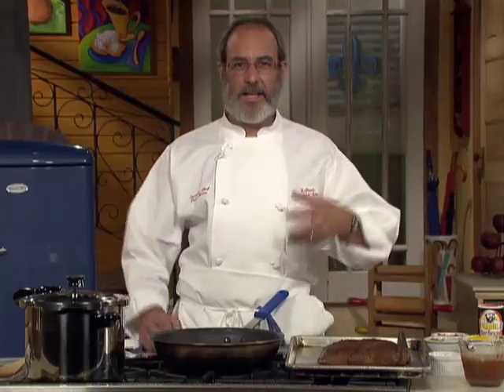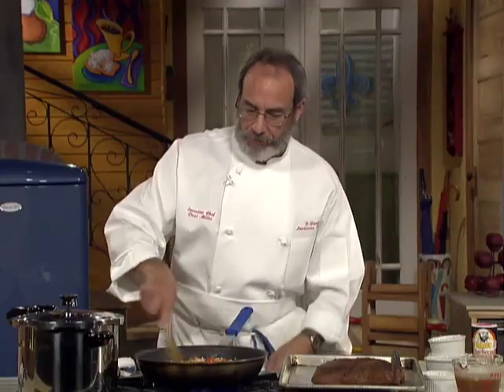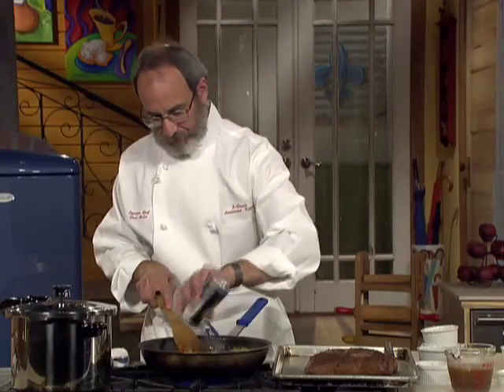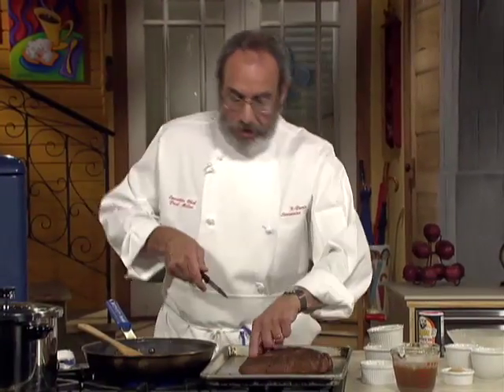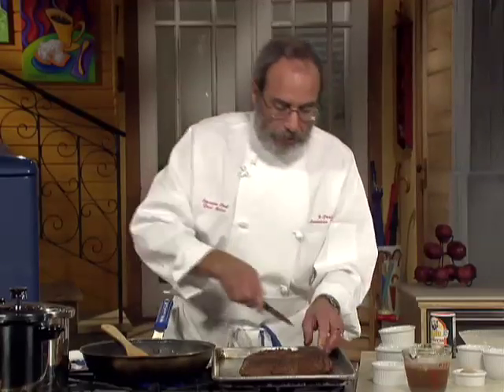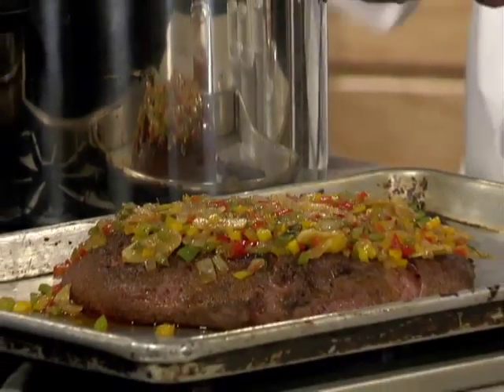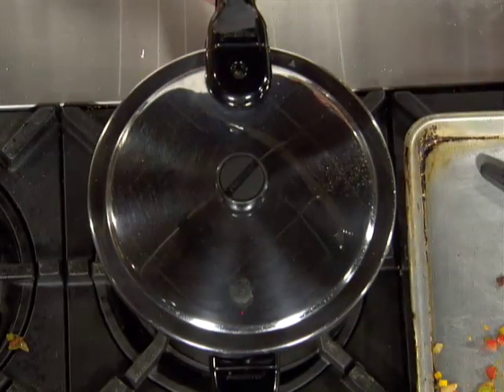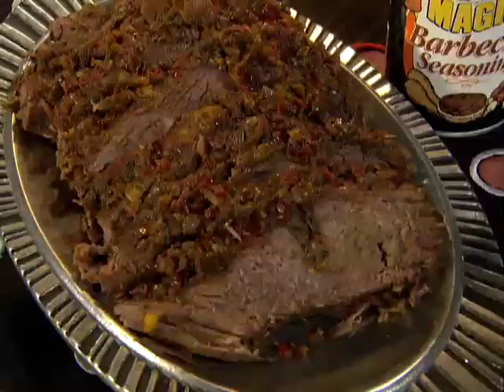Stuffed Sirloin Tip Roast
This pleasantly spicy sirloin tip roast will grab your attention with sautéed bell peppers and lots of seasoning. Best of all, Chef Paul Miller demonstrates how you can cut the cooking time in half by using a pressure cooker.

Paul Miller is Executive Chef of K-Paul's Louisiana Kitchen in New Orleans' historic French Quarter. A native of Opelousas, Louisiana, he hails from the same hometown as Chef Paul Prudhomme. He met Chef Paul during his tenure with Brennan's in Atlanta Georgia, transferred to Commander's Palace in New Orleans in 1977, and in 1981 joined the staff of K-Paul's Louisiana Kitchen. In addition to his many responsibilities at K-Paul's, Paul Miller works closely with Chef Paul Prudhomme as a consultant for food manufacturers exploring new innovations in the culinary arena.